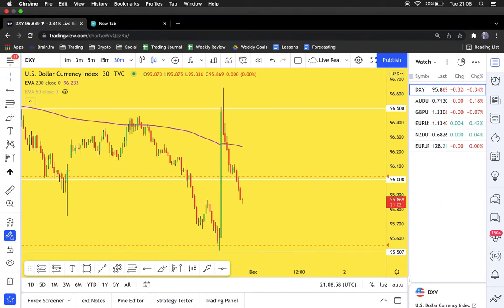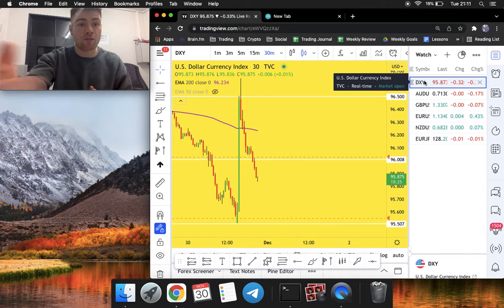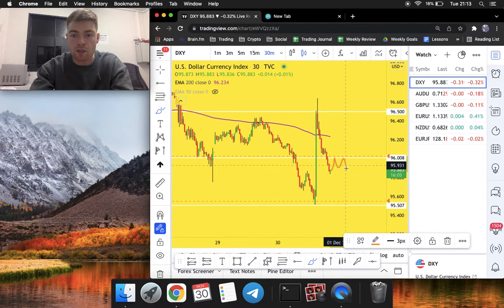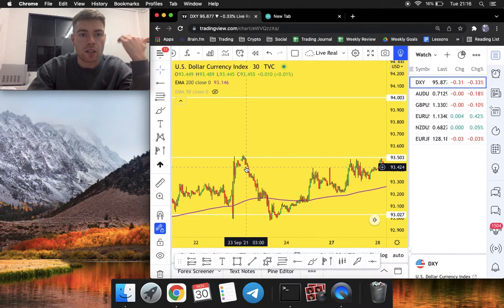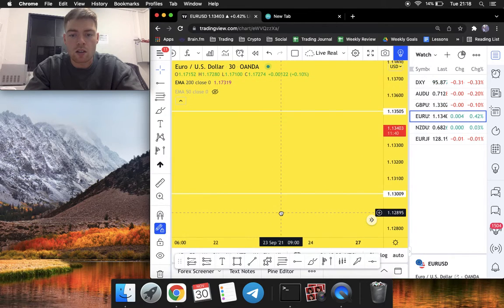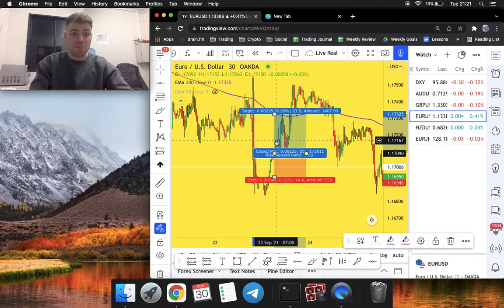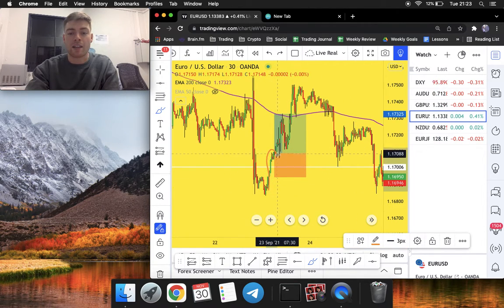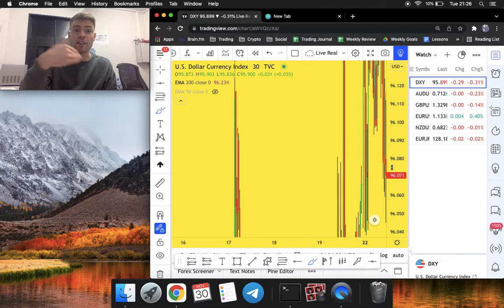Staying Disciplined Is Key to Being A Successful Trader | Keith Grant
In this video I share the importance of being disciplined in order to become consistent and profitable. And I also show how I use key levels on the DXY to predict where the market is likely to go.

Hope you enjoy, and take away some value!